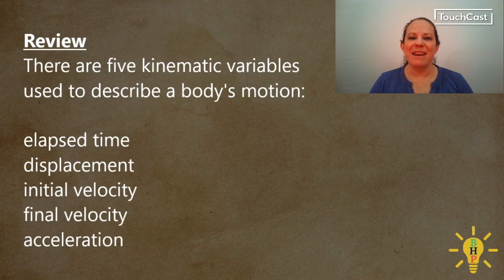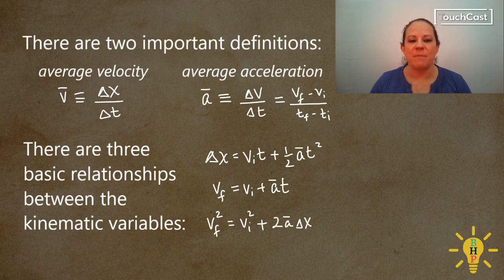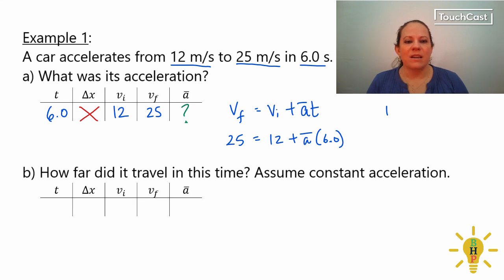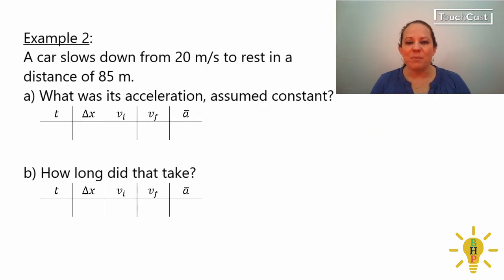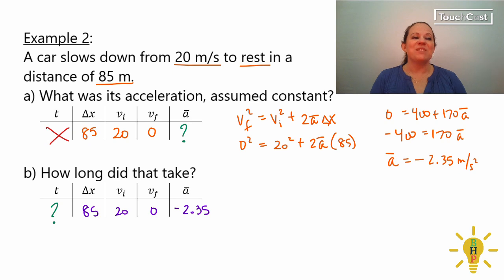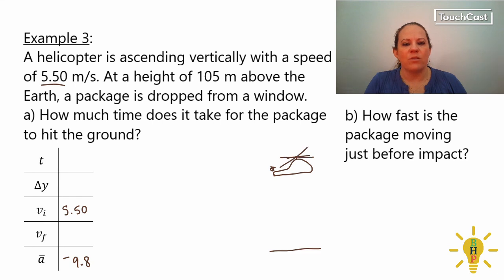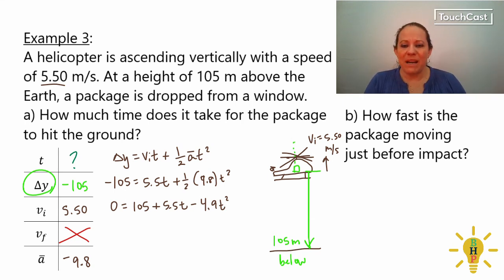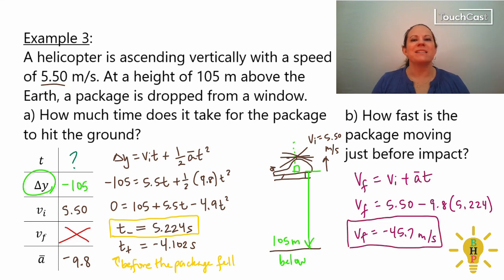Choosing The Right Kinematics Equation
The demonstration of a simple tool for selecting the correct kinematics equation, with several worked examples.